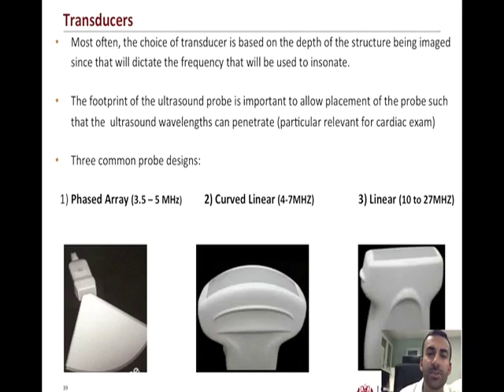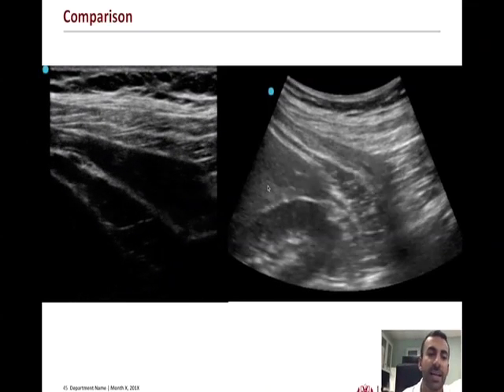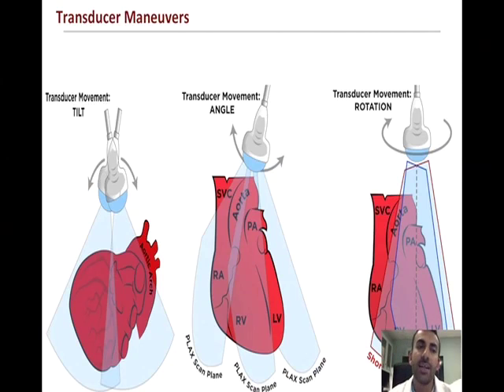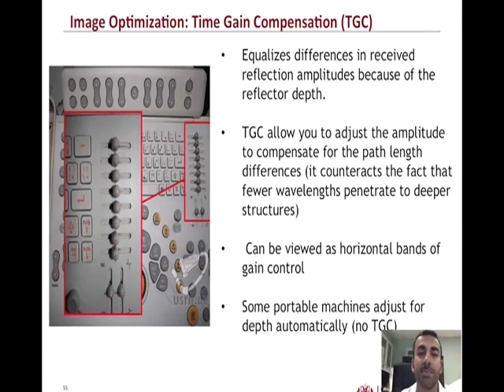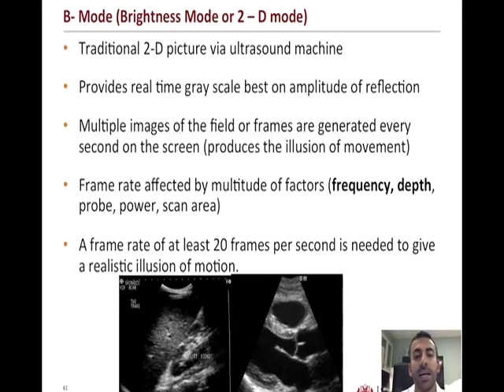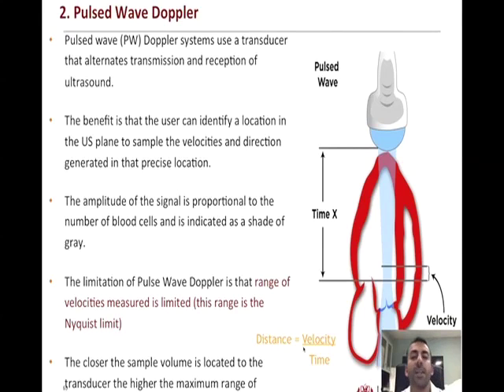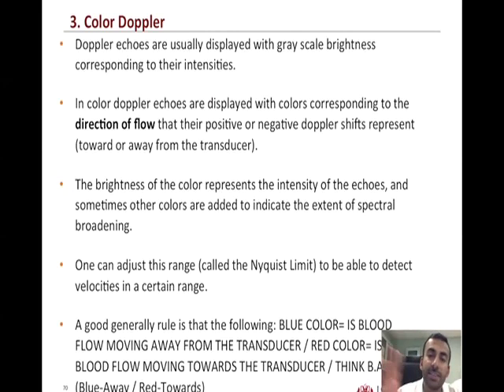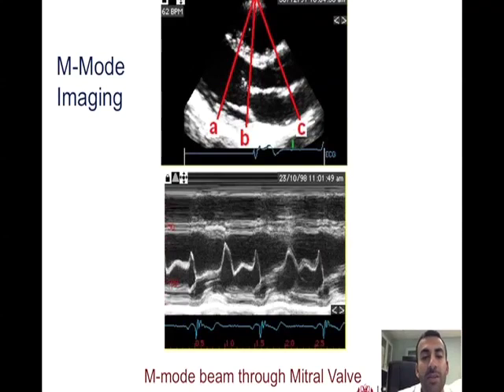Ultrasound Physics (Part 2)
Learn the fundamentals of the science behind Ultrasound!

- This is part 2 of 2 videos covering the overall principles by Dr. Ramsingh